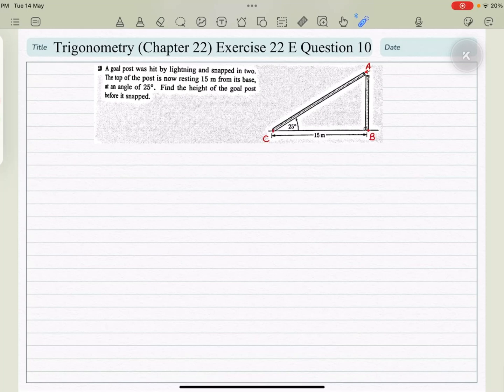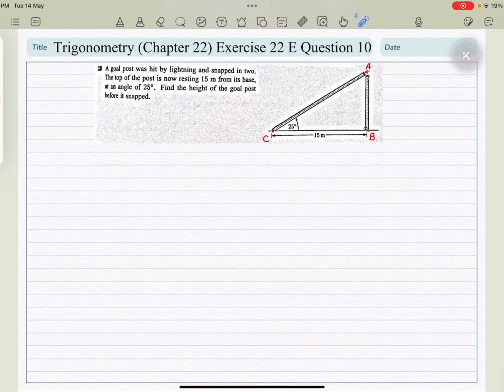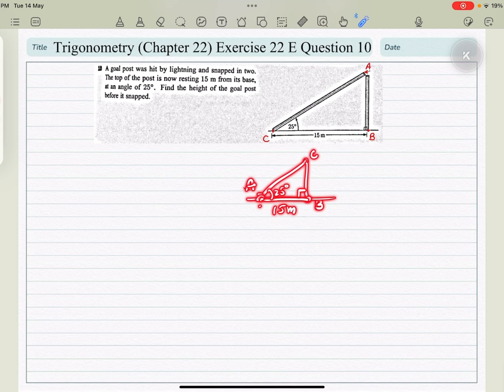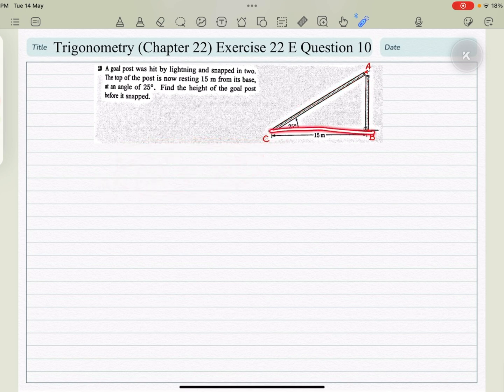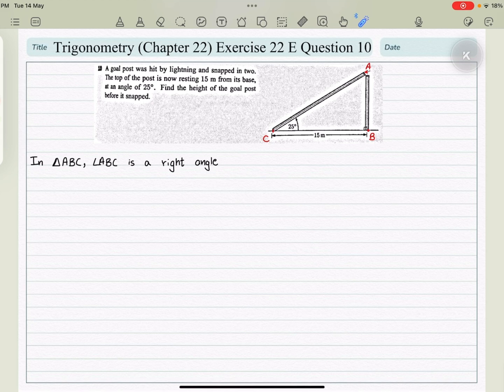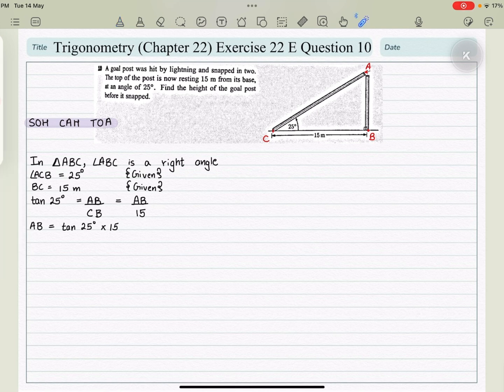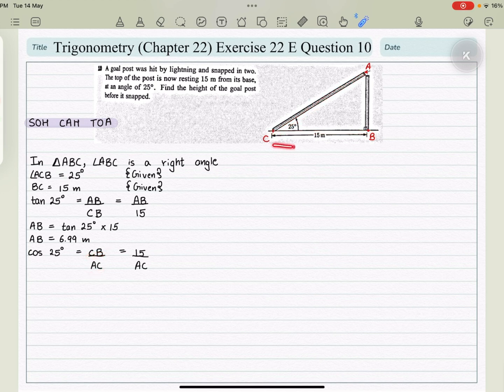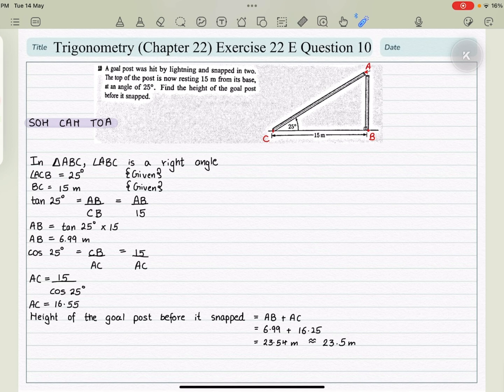A goal post was hit by lightning and snapped into two. The top of the post is resting 15 m from its…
10. A goal post was hit by lightning and snapped into two. The top of the post is resting 15 m from its base at an angle of 25°. Find the height of the goal post before it snapped.

Please consider watching in 1.5x speed if required, because this might be long as I have tried to cover all the concepts needed.